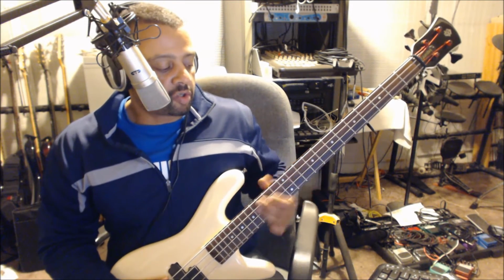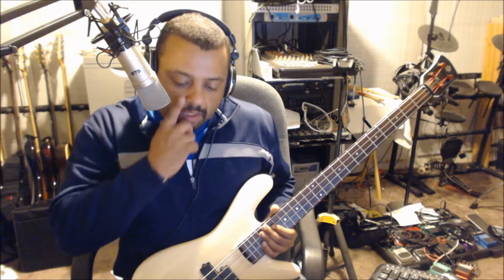Easy Bass Cover! New Years Day - U2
I need to get some subs on that channel so I can unlock some cool YouTube features.

Thanks!